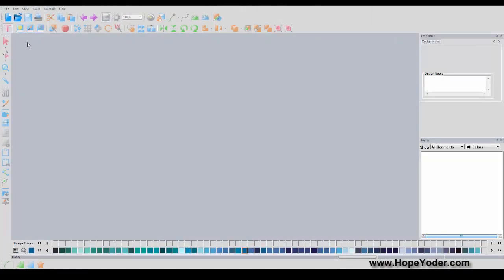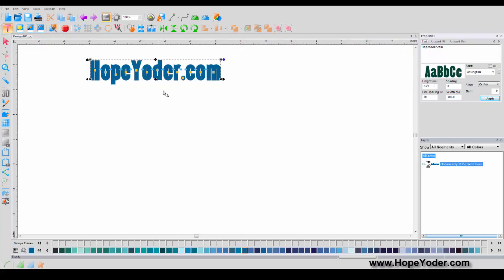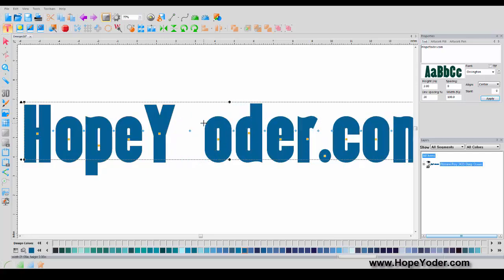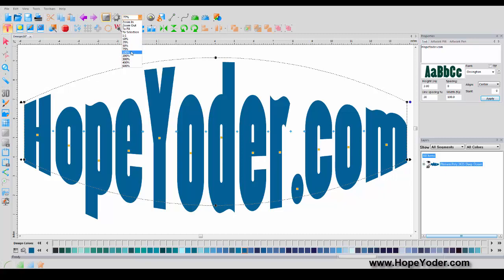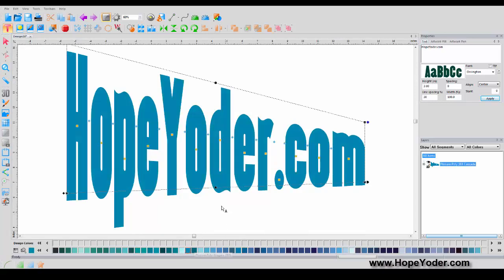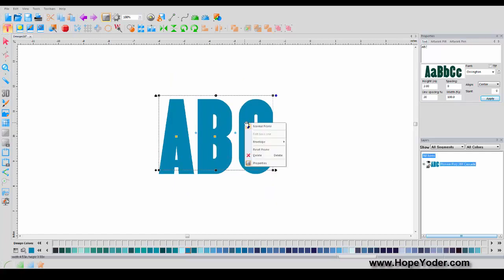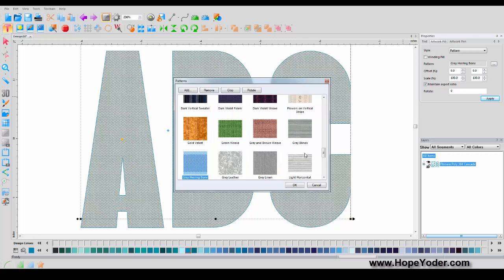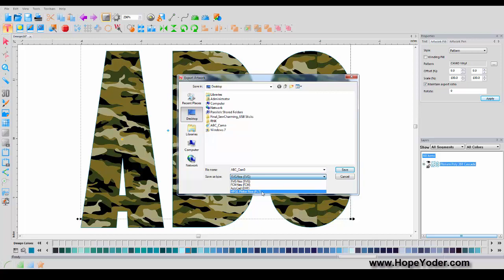Working With Text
Learn all about text, lettering and fonts within the Craft N Cut software! This includes using true type fonts as well!